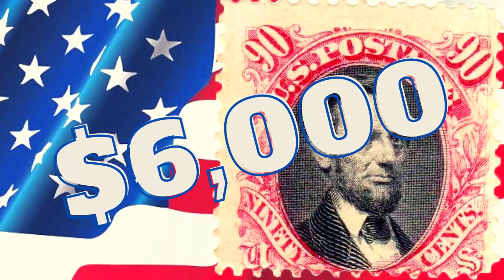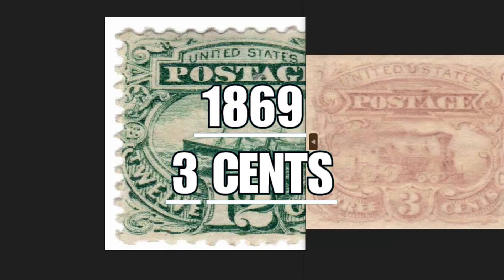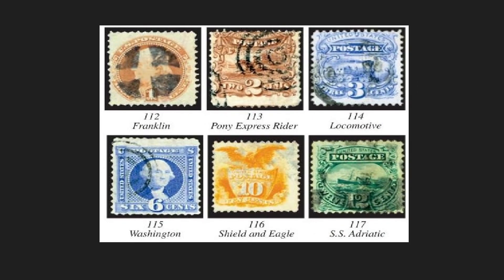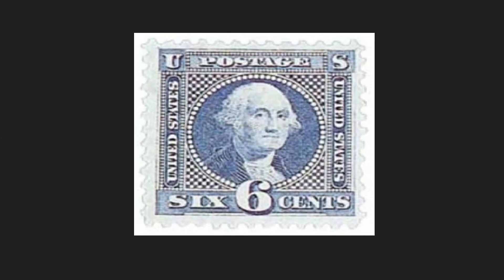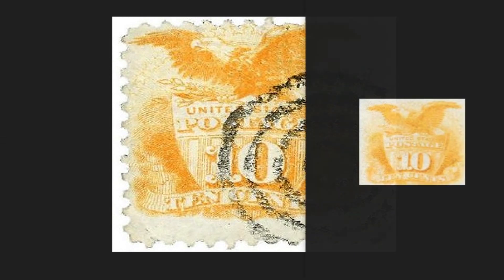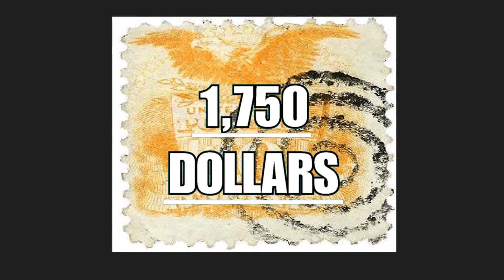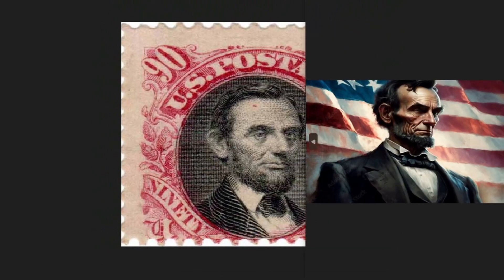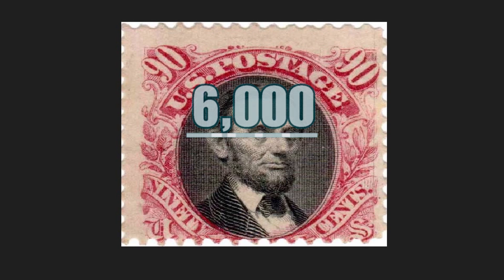Most expensive valuable AMERICAN rare stamps worth money 1869